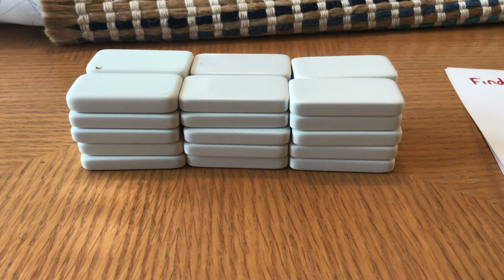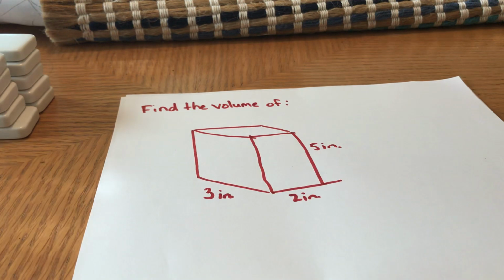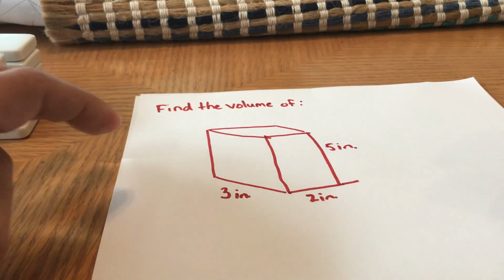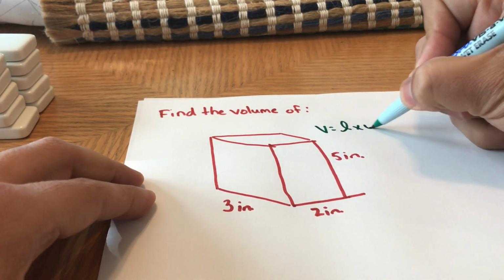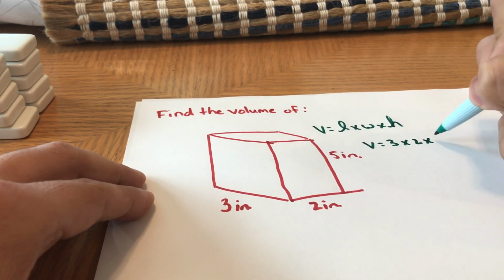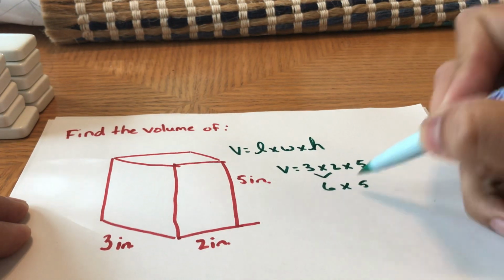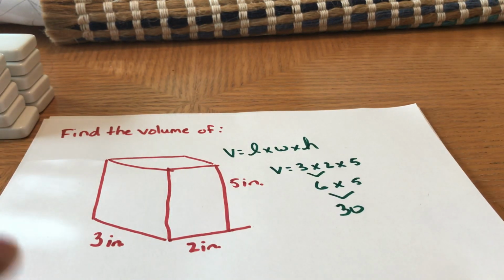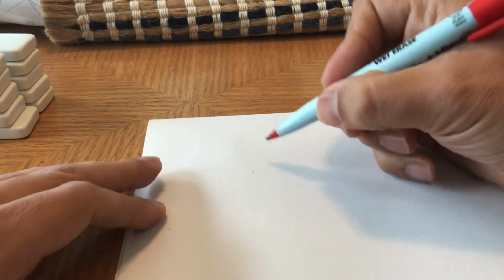Finding Volume unit 9 lesson 5